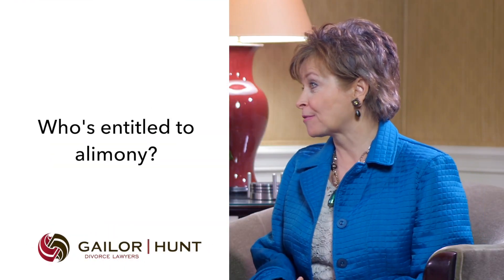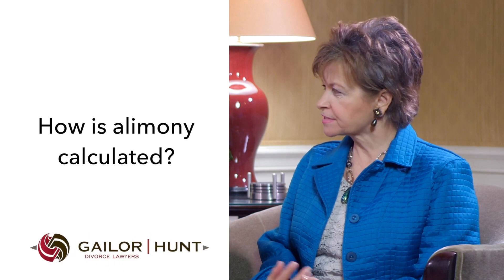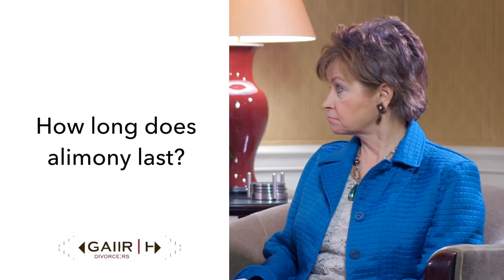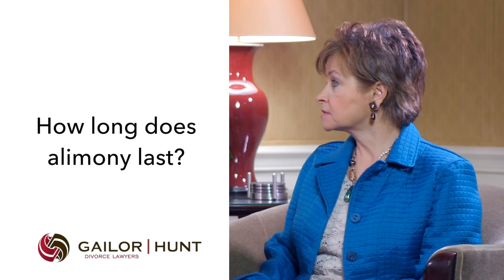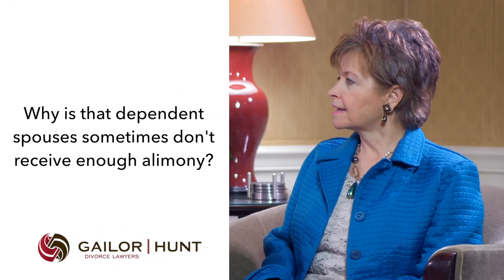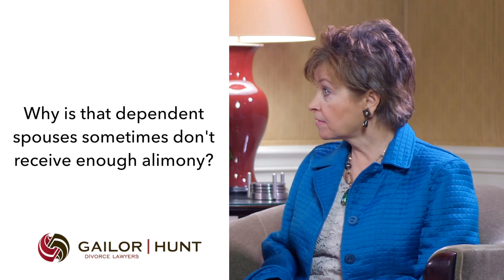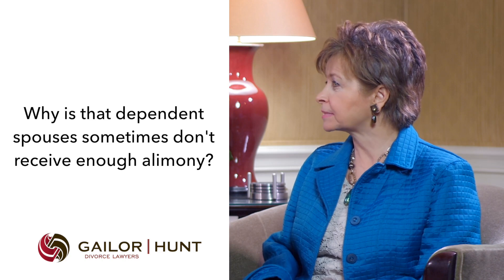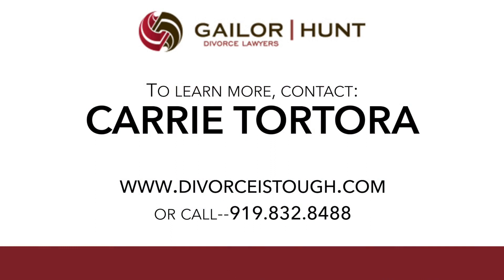I’m Concerned about the Issue of Alimony. How is Alimony Calculated?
Raleigh divorce lawyer Carrie Tortora, with Gailor, Hunt, Jenkins, Taylor, Davis and Gibbs explains how alimony is calculated. First she explains who is entitled to alimony, then how a judge makes the determination of how much alimony the higher earning spouse will pay and for how long, based off of the lower earning spouse’s expenses and income and the supporting spouse’s ability to pay. A common rule of thumb in North Carolina for how long alimony will have to be paid is half the length of the marriage, although this can vary. For example, if you were married for 10 years you might be ordered by a judge to have to pay alimony for 5 years. Also worth noting is that in 2019 the tax laws have changed making alimony no longer deductible by the paying spouse and no longer taxable to the receiving spouse.

Raleigh Divorce Lawyer:
Gailor Hunt Jenkins Davis Taylor & Gibbs, PLLC
1101 Haynes Street, Suite 201
Raleigh, North Carolina 27604